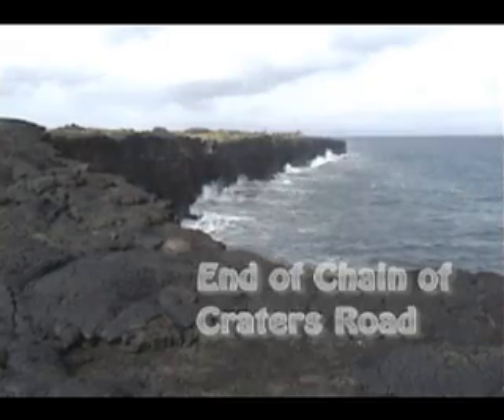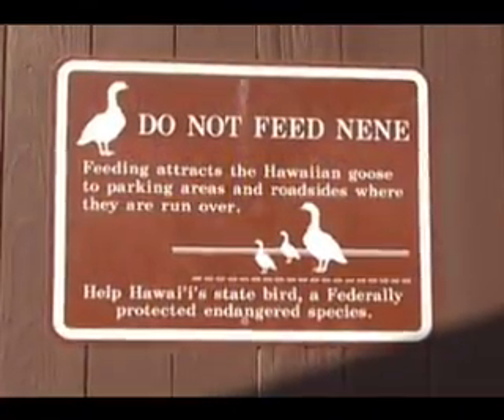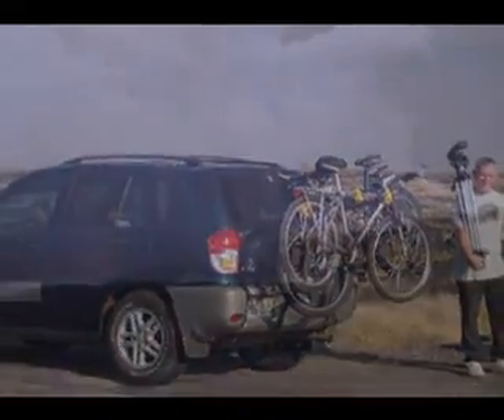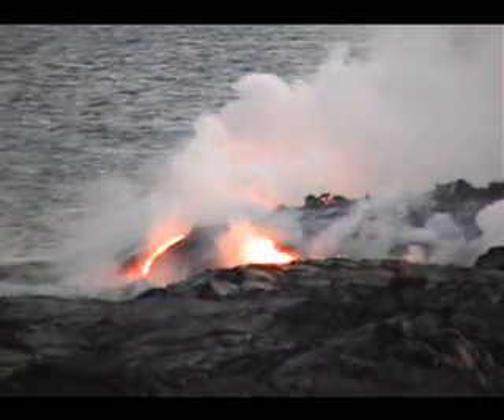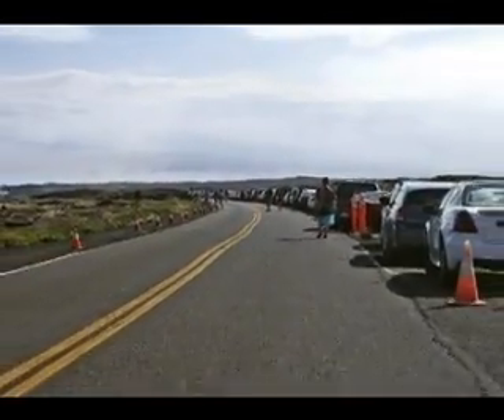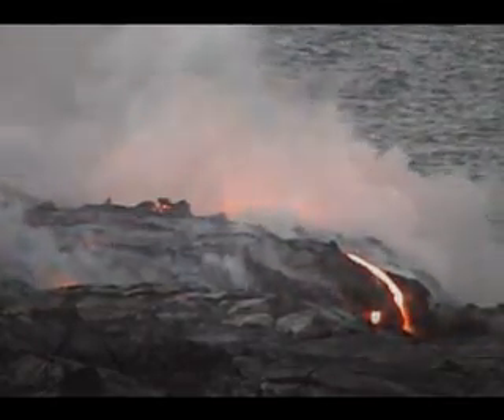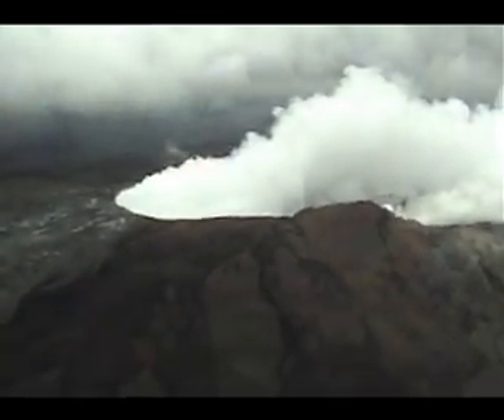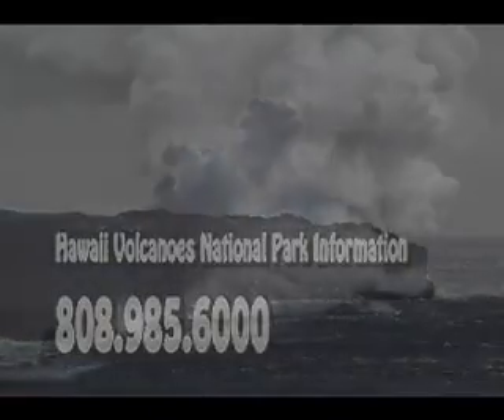Hiking at the End of Chain of Craters Road, Hawaii Volcanoes National Park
The end of the Chain of Craters Road is currently around Mile Marker 19, just at the Holei Sea Arch and about ½ mile from the National Park eruption viewing station.

The End of the Road is the second busiest area in the Park when the lava is flowing. Rangers try to be available here to talk to visitors through most of the day and into the evening.  The Rangers will have the most up-to-date information about hiking to, and viewing, the eruption. Due to the popularity of this area, it is not uncommon to have to park as much as ¾ of a mile or more from the end of the road.

You should bring at least 2 quarts of water, a flashlight for hiking out in the dark, camera, food, first aid kit, sun screen and a rain jacket; wear a sun hat, sturdy hiking shoes, long pants and a long-sleeved shirt--those rocks are sharp!  Over the years, we have found a stout hiking stick and an umbrella to be of good use as well.  Since photos and video are most spectacular at night, it is wise to bring a camera tripod.

Hiking all the way out to the active flows is one of the most spiritually rewarding, awe-inspiring, curiosity quenching and amazing things one can do anywhere in the world—but it is neither for the physically unfit nor the meek of spirit.  It is a long, hot hike over broken ground and glass-sharp rocks; the heat from the volcano is savage; the weather, if clear, is sweltering; frequent squalls blow in off the ocean and the rain and wind can get pretty wild out on the lava plain where there is absolutely no cover or shelter to protect you. No water or shade are available anywhere along the hike.  The molten lava itself is mortally dangerous, although slow-moving and easy to outpace.  However, the incautious and inattentive can find themselves surrounded and cut off as flows advance whilst they are looking elsewhere.  It is a good idea to use a sturdy walking stick or ski pole to probe the flows in front of you, as you approach the active flows.  Although it may appear dark and solid—especially in the bright daylight—much of what you will be walking on is still extremely hot and may not be completely hardened—best to probe it first before walking out on it.  Don't be tempted to touch, spit on, sprinkle water on, poke, kick, throw rocks into or interrupt or molest the molten lava flow in anyway—the results will be blindingly fast, inexplicably unpredictable and agonizingly painful.

Remember that you are hiking on a highly active volcano, if flowing streams of lava strand you, no rescue is practical or possible; plan, take care and pay strict attention accordingly.  The section on Lava Viewing has a great deal of important information regarding hiking on this active volcano; be sure to review it so that you may approach the home of the goddess with respect, knowledge and awe, and return unscathed.

Going to see the lava flow and the eruption of a living volcano may well be the adventure of your lifetime; please be careful and pay attention to these warnings to make sure this is not the FINAL adventure of your lifetime.

Video produced by Donald B. MacGowan; videography by Frank Burgess and Donald MacGowan; Narrated by Frank Burgess, Original music written and performed by Donnie MacGowan. For more information about traveling the Big Island in general and Island Activities in particular,